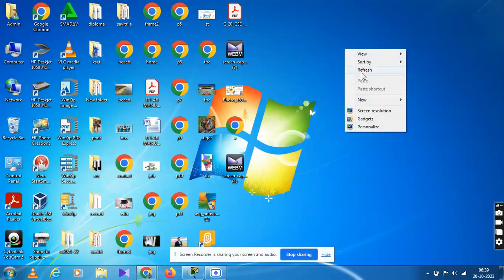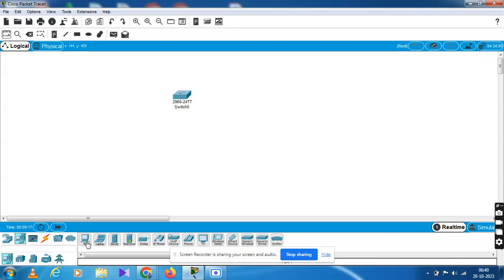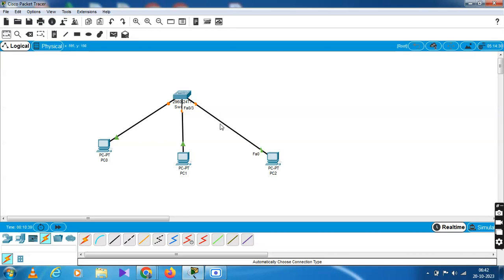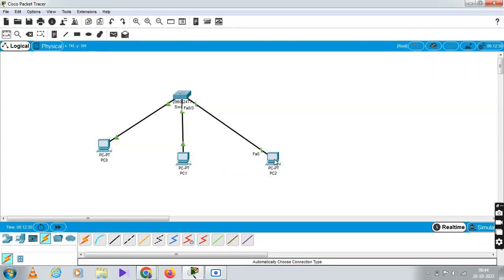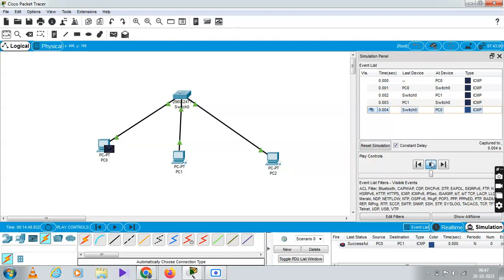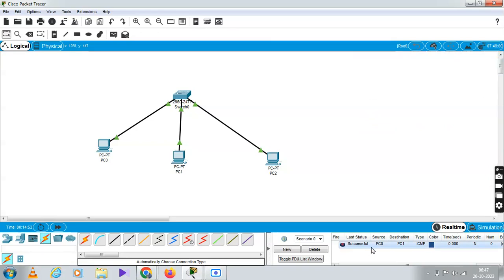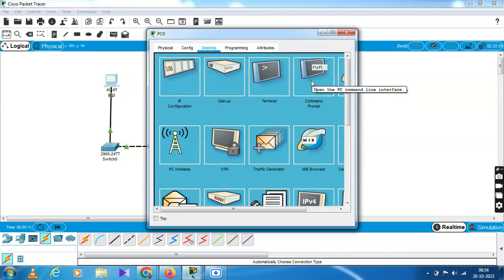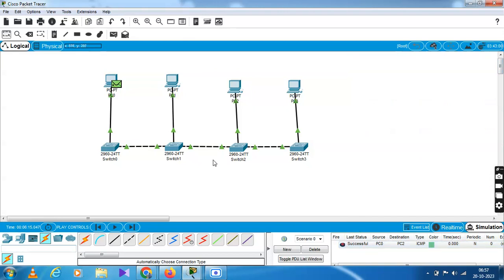Network Simulation | TOPOLOGY Network Simulation |use Cisco Packet Tracer| kannada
Network Simulation | Bus,Ring,Star,Mesh TOPOLOGY Network Simulation |use Cisco Packet Tracer|kannada